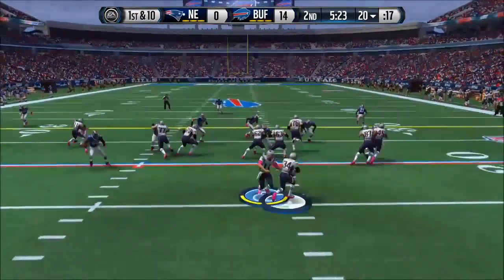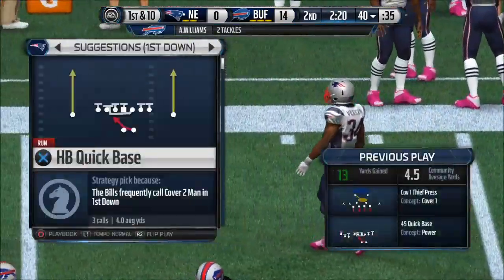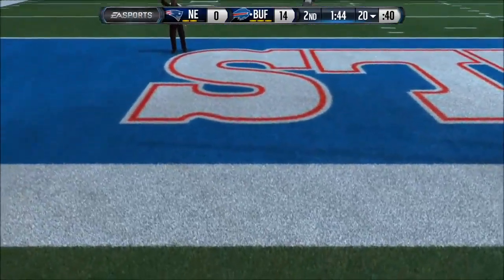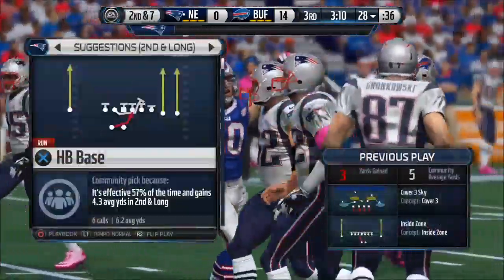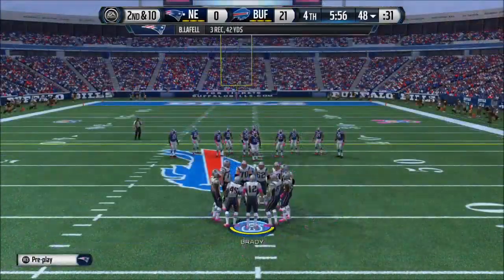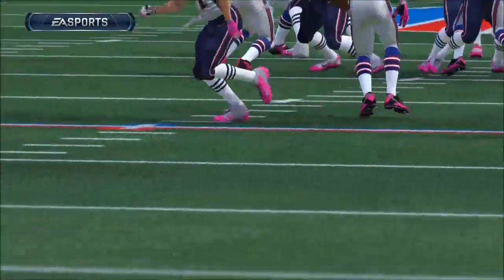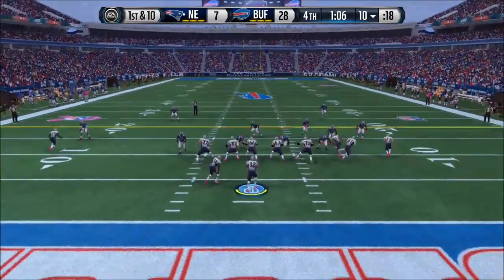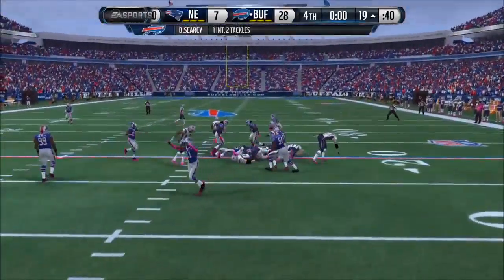RAW MADDEN NFL 15 - Part 14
This is Part 14 of RAW MADDEN 15